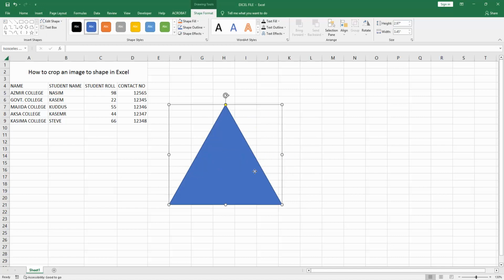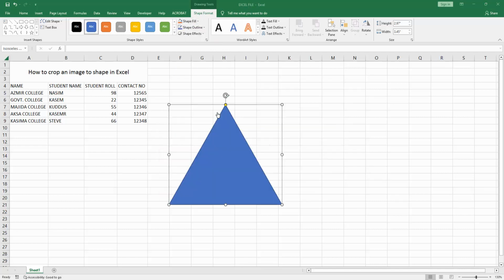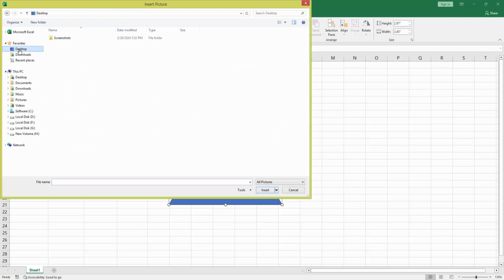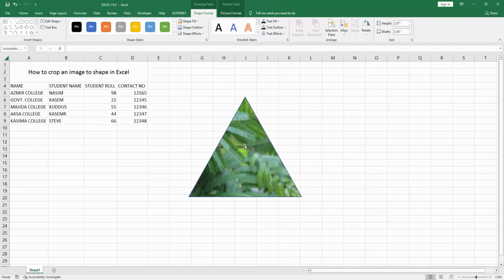How to crop an image to shape in Excel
Assalamu Walaikum,
In this video I will show you, How to crop an image to shape in Excel.  Let's get started.